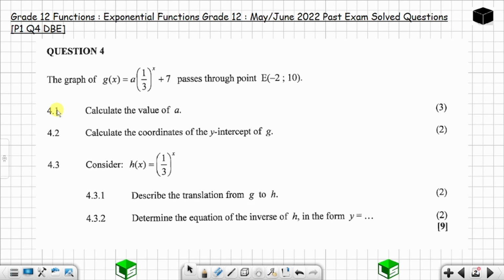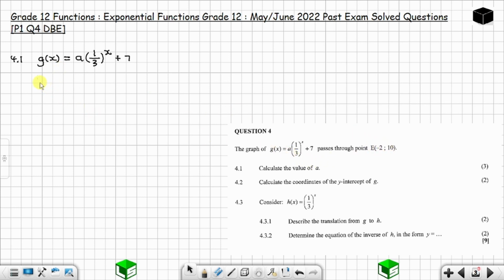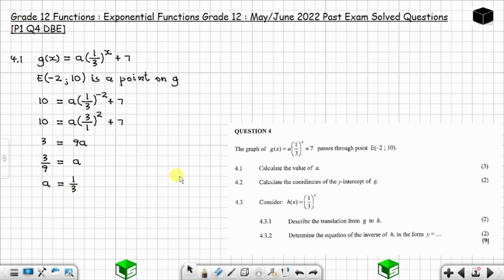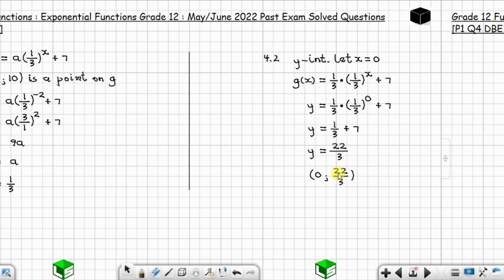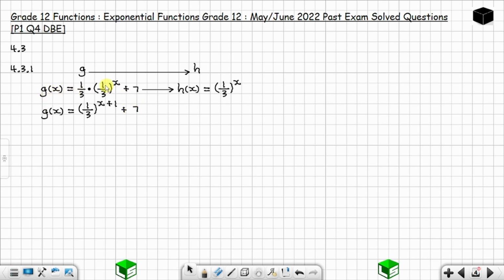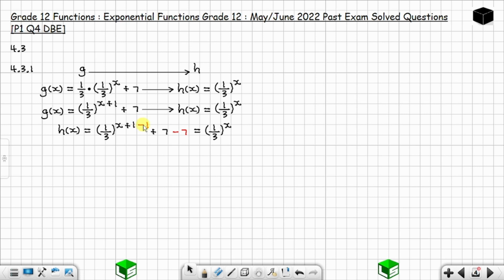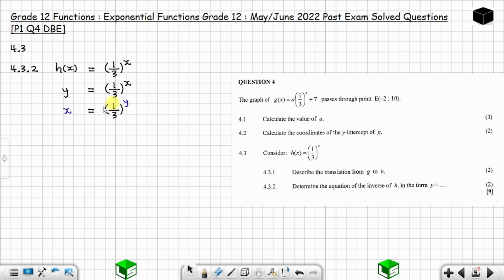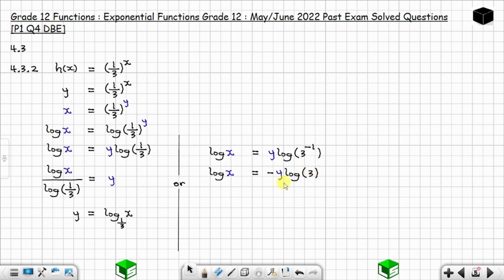Grade 12 Functions: Exponential Functions Grade 12: May/June 2022 Past Exam Solved Questions [P1 Q4]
Grade 12 Functions: Exponential Functions Grade 12: May/June 2022 Past Exam Solved Questions [P1 Q4 DBE]

TIMECODES:
00:00 - Grade 12 Functions May/June 2022 Exam Question 4 & Answers
01:15 - Question 4.1 Calculate the value of a
05:05 - Question 4.2 Calculate the coordinates of the y-intercept of an exponential graph
07:09 - Question 4.3.1 Describe the translation between exponential functions
12:04 - Question 4.3.2 Determine the equation of the inverse of an exponential function

In this video I am solving question 4 from May/June 2022 past exam on grade 12 functions which requires the knowledge of exponential functions (exponential graphs) in order to be able to solve this question 4 from May/June 2022.
I highly recommend that you also check the other videos in which I solved similar questions and also the videos on the lessons on functions so that you can master this topic of grade 12 functions mathematics.
In this video you are going to learn how to find the coordinates of the y-intercepts of an exponential graph.
You are going to learn how to describe the translation between exponential functions.
You are going to learn how to determine the equation of the inverse of an exponential function.